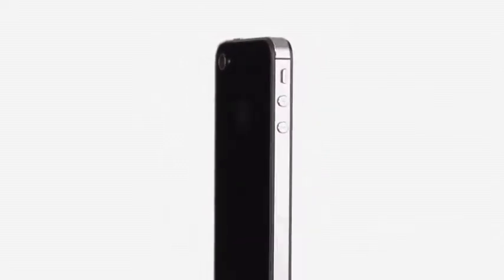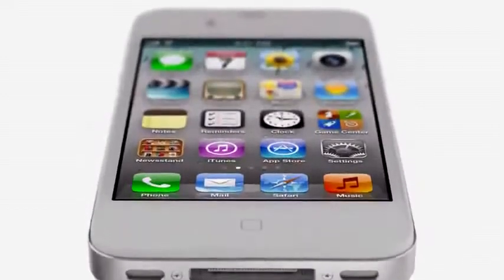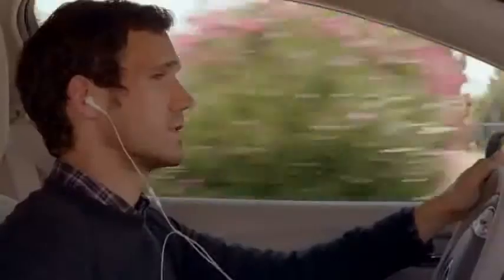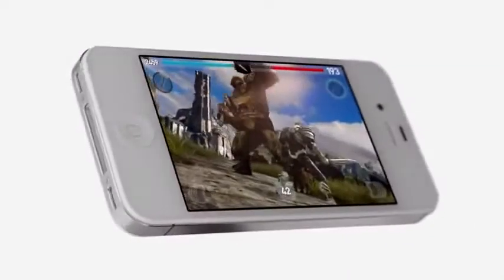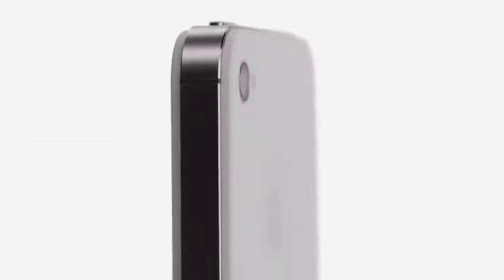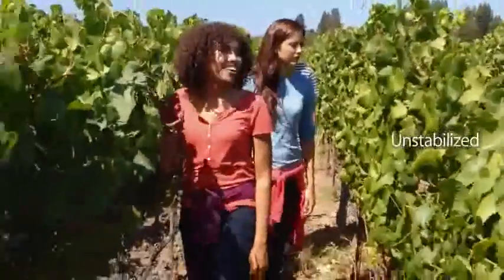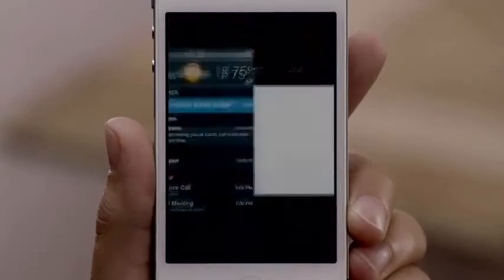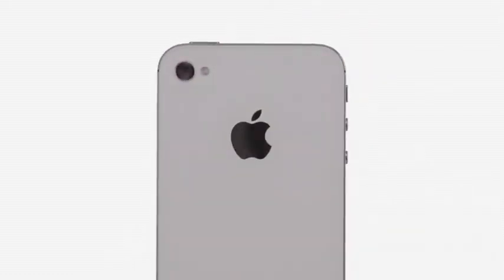Apple - Introducing iPhone 4S